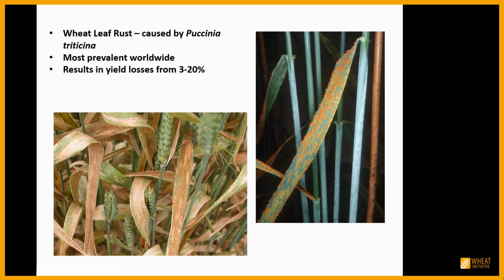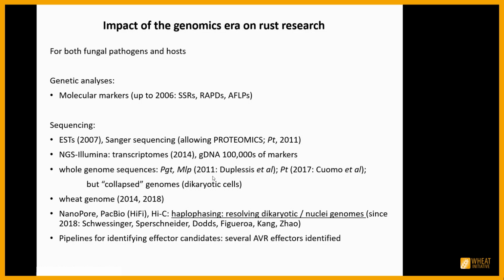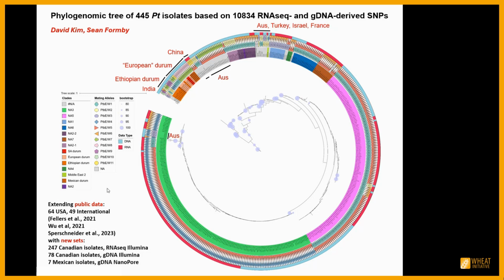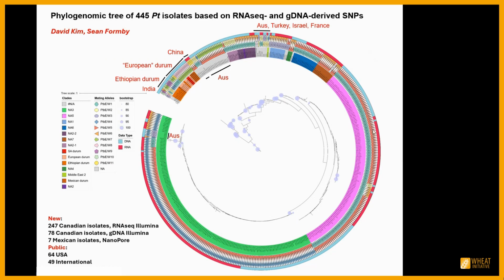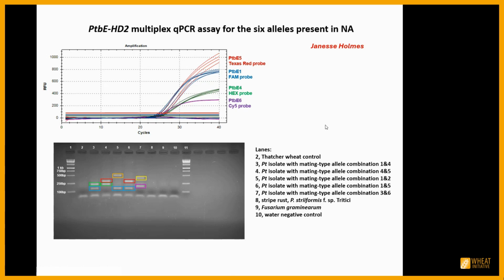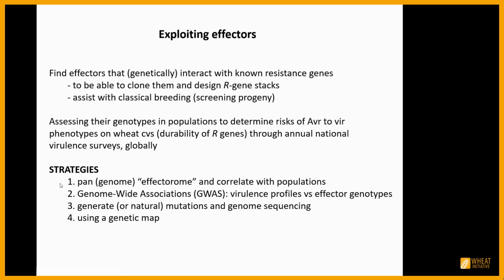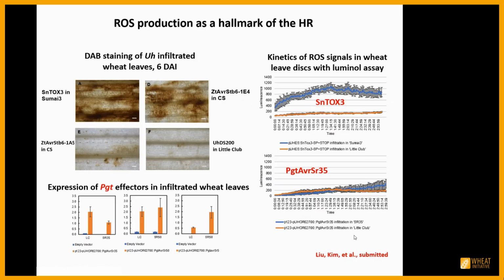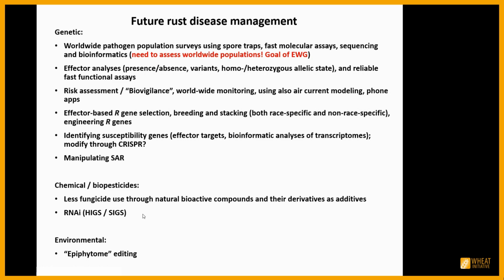EWG Pathogens DEC Webinar 2024